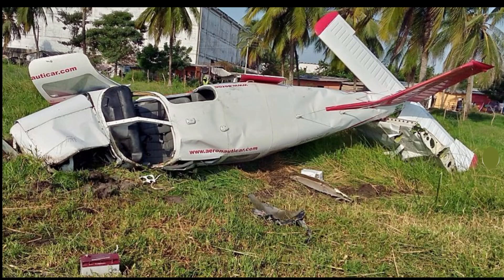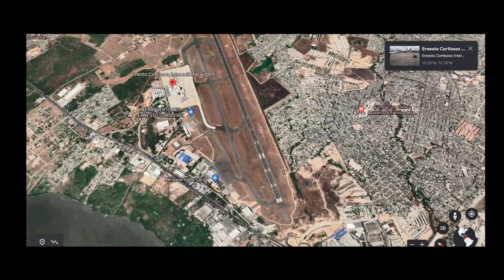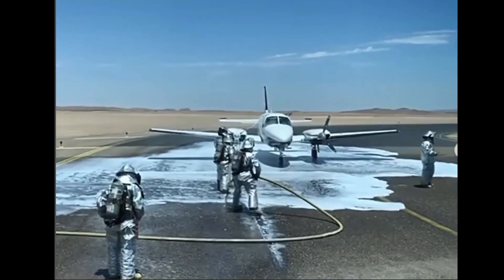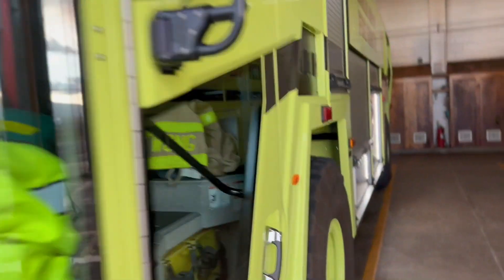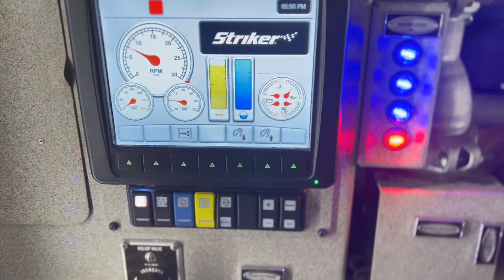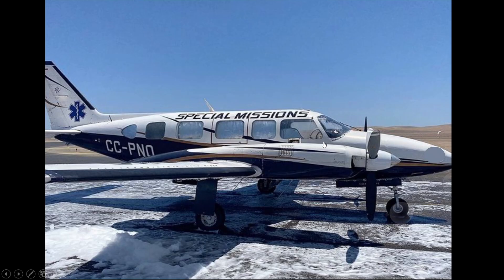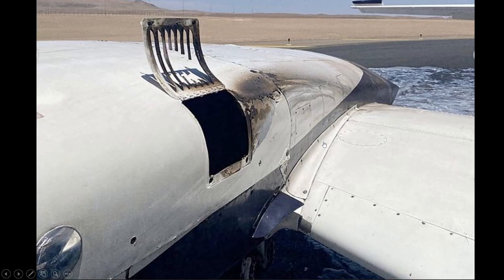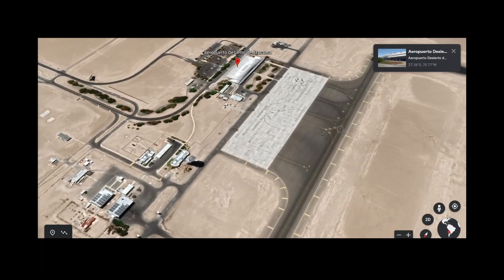Piper Warrior II crash and ARFF response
We go over the ARFF response to a Piper Navajo Chieftain and also a Piper Warrior II crash in Colombia on February 18, 2022.